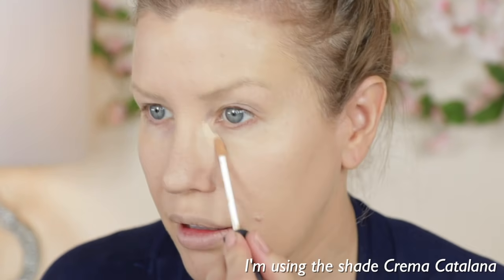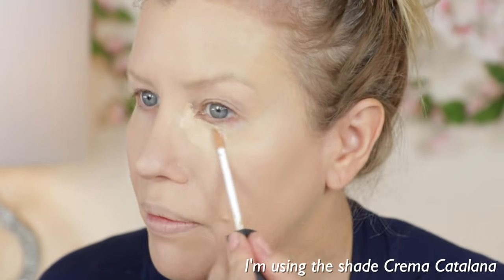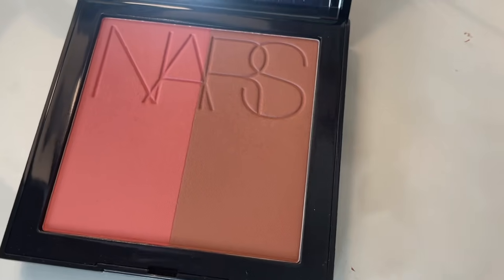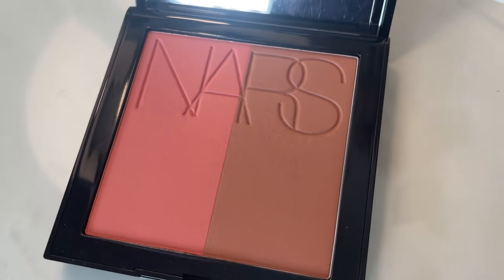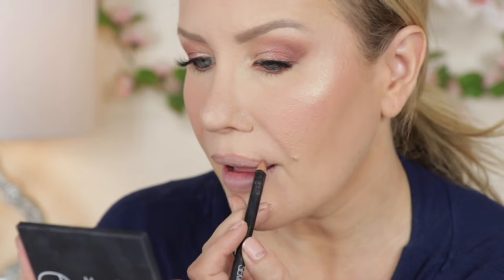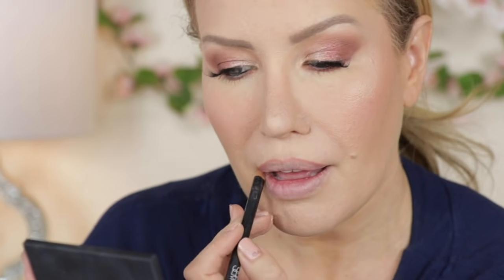FULL FACE OF NARS INCLUDING NEW RELEASES | Risa Does Makeup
Hello RDM fam! I've partnered with @nordstrom to bring you this full face of NARS cosmetics. NARS has always been a favorite brand of mine and I loved putting together this summery makeup look for you using some of their latest releases.